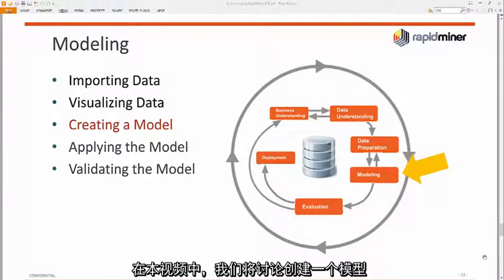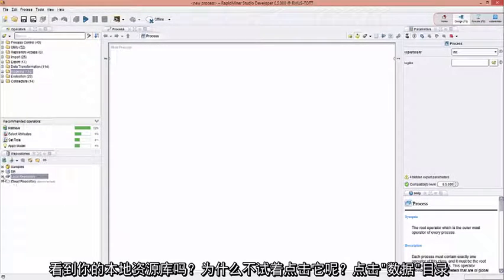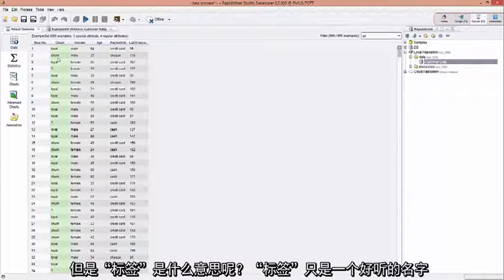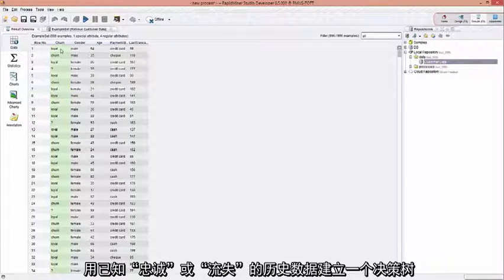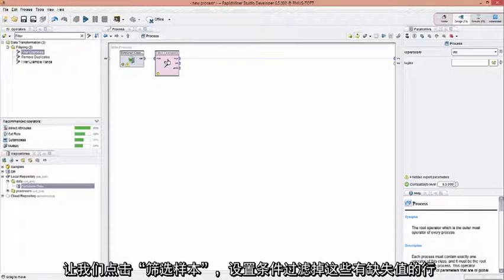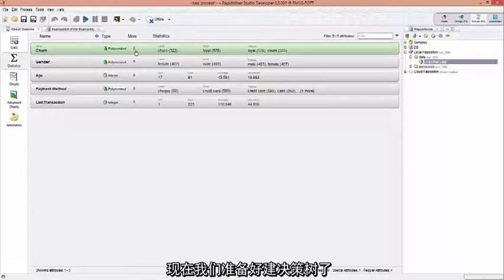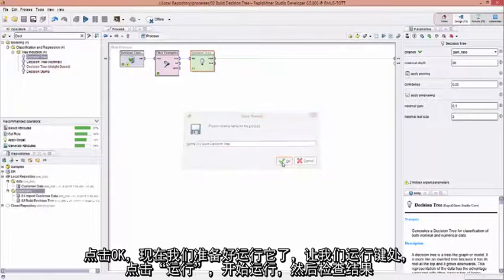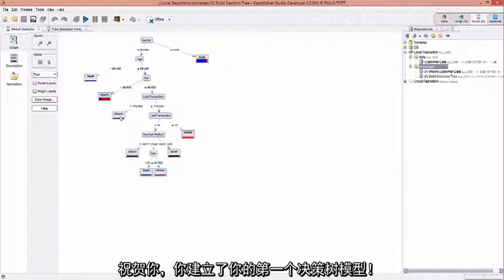RapidMiner介绍3 建模